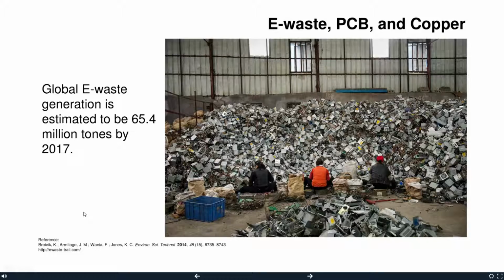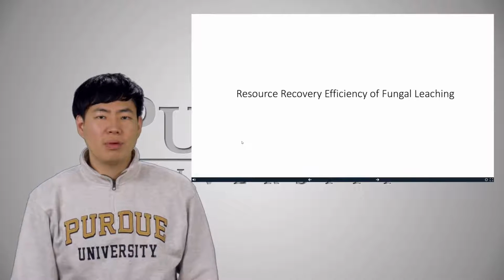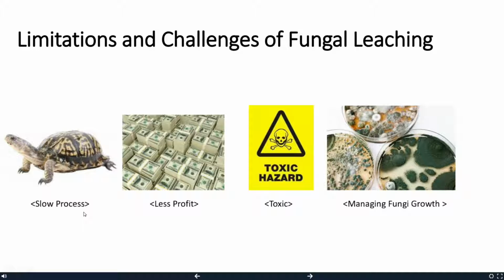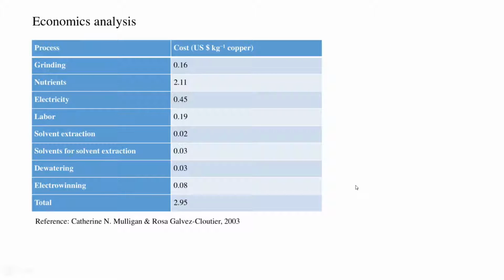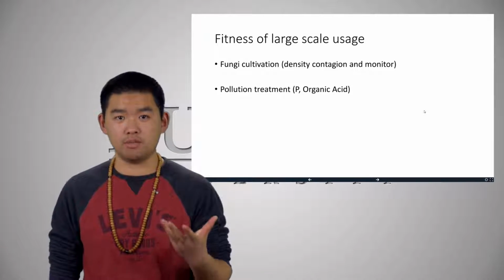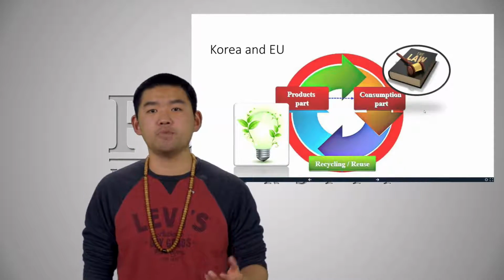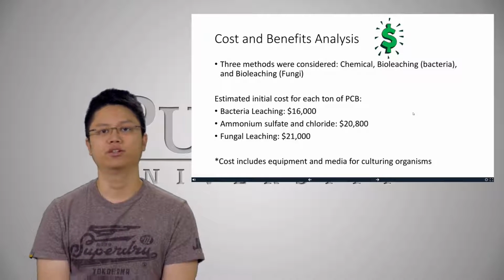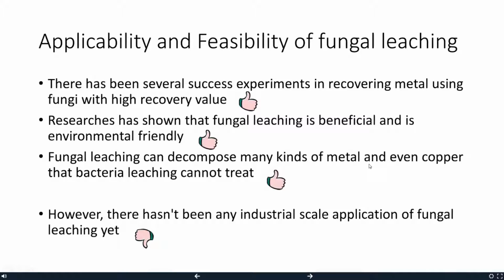A TEAM PRESENTATION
A presentation on the topic of printed circuit boards recycling methods, focused on fungal leaching method. Presented by A TEAM in class EEE 560, Purdue University